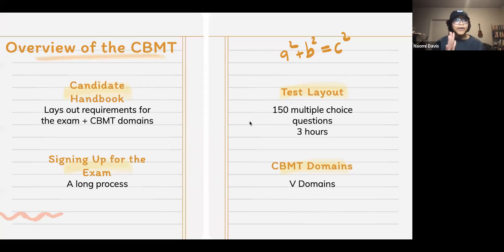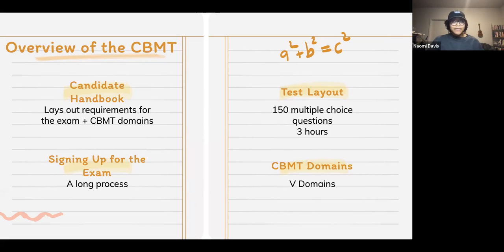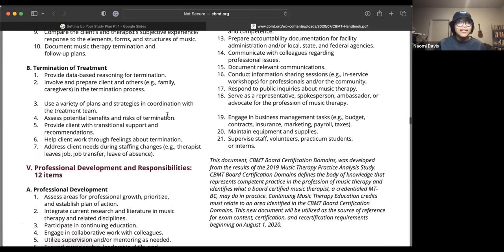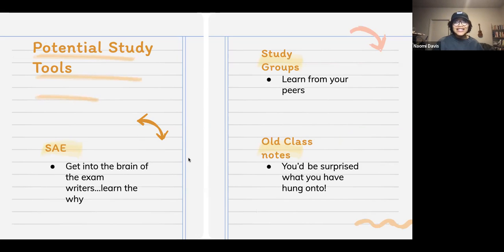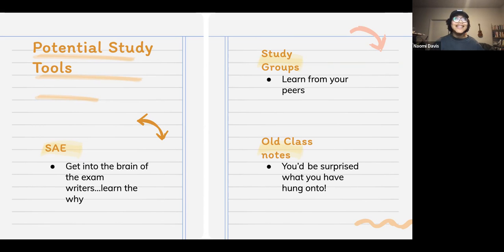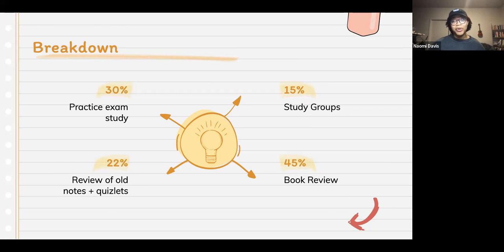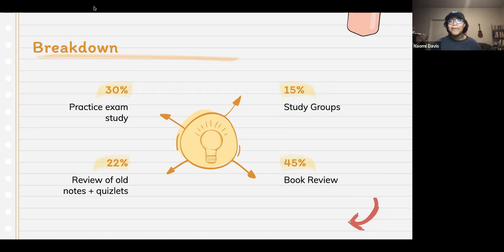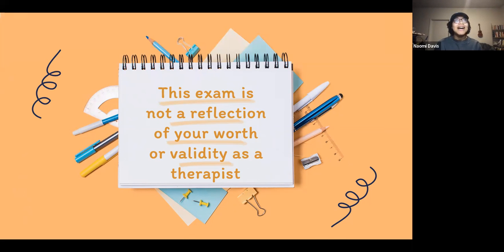Building you CBMT Study Plan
Join Naomi Davis, LPMT, MT-BC as she gives a brief overview of the CBMT exam and chats about ways to build a structure a study plan that works best for you.